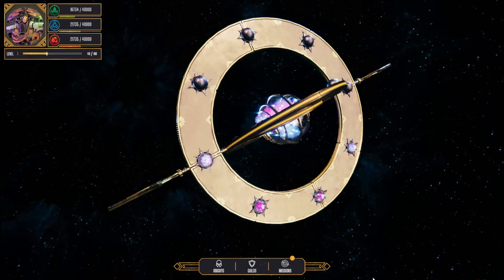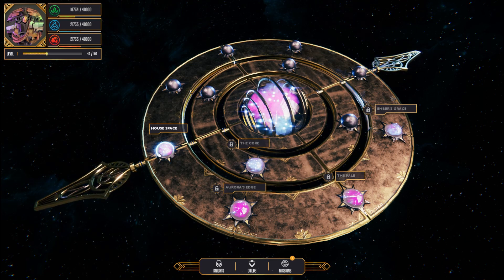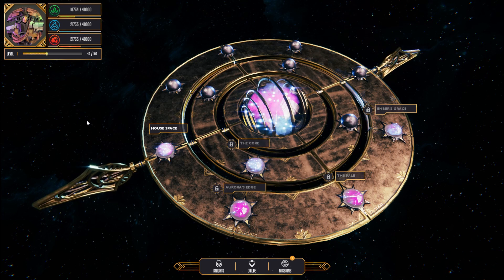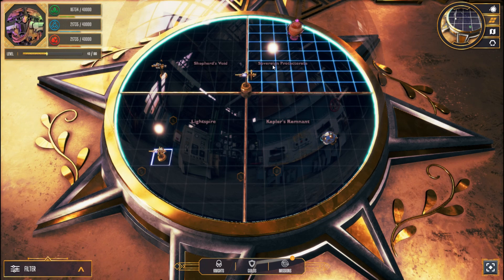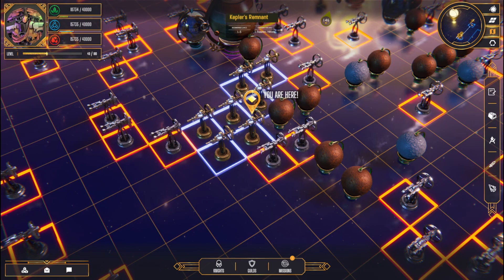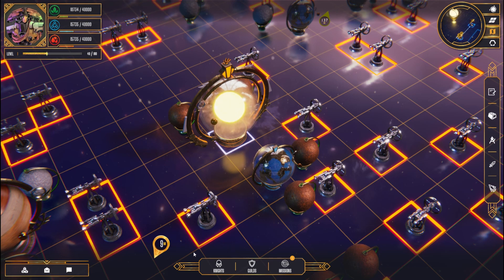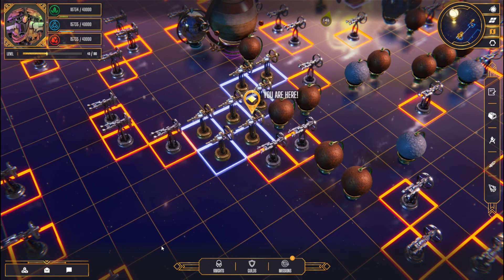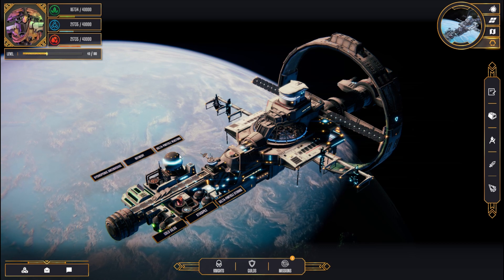Echoes of Empire - Early Sneak Peek and Basic Game Overview - Play-to-Earn Space 4x Strategy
In preparation of the Celestial Token Presale that begins on November 10th 2021, Ion Games and Gala Games are bringing you this first detailed look at the upcoming galactic adventure strategy game!

In the Celestial Token land sale, ownership claims will be sold to planets, stars, moons, large asteroids and other celestial bodies. By owning these celestial bodies, Echoes of Empire players will also be able to mine the resources produced there.

Players will even be able to lease out mining rights to others for a fee and a share of what is produced. Meanwhile, each player will attempt to make their mark and claim galactic power by building, expanding, raiding and defending their way to glory!

Echoes of Empire is where 4x strategy (Explore, Expand, Exploit and Exterminate) meets blockchain-backed play-to-earn gaming with NFTs!